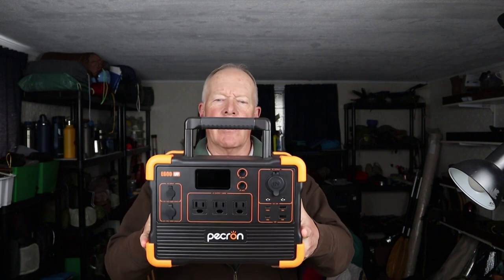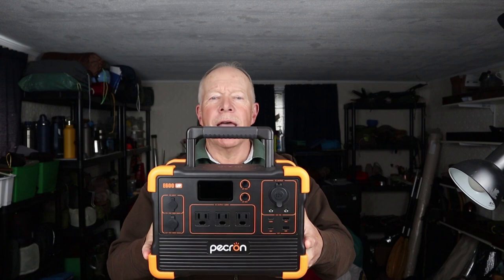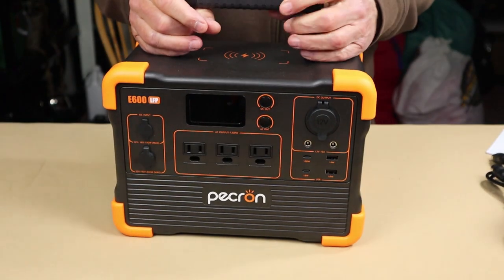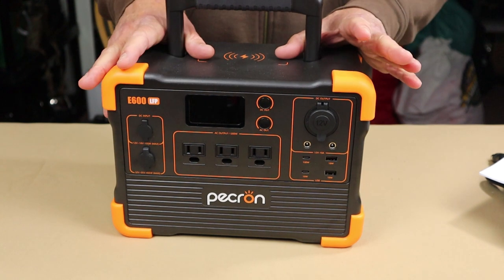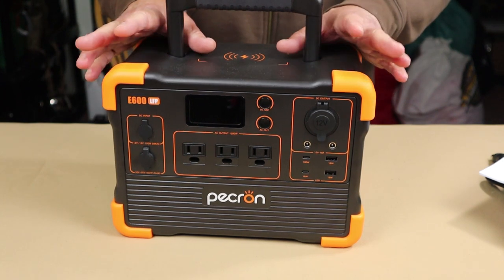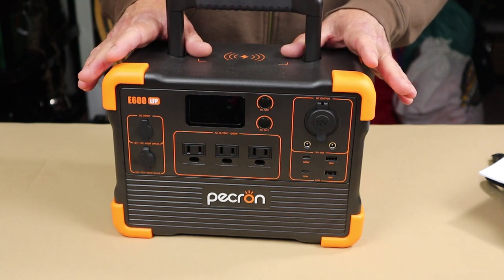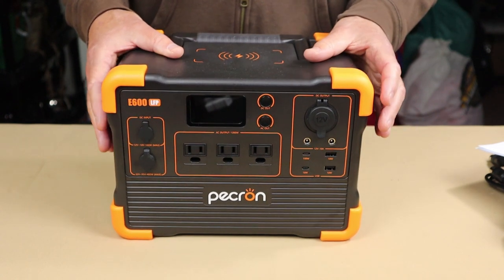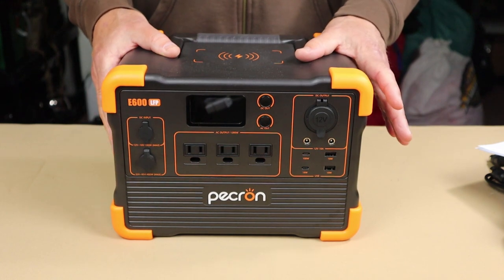Pecron E600 LFP Power Station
Pecron E600 LFP
$475.97CAD

Comes With
AC charging unit
MC4 Solar charging cable
Anderson Power Pole Solar charging cable
Carry case for accessories
User Manual and Warranty information

Key Features
Battery capacity of 614Wh
1200W AC (pure sine wave) inverter
Can over-power up to 2000W
Can accept up to 400W Solar input
2.2 Hours Super Fast Charging
LiFePO4 Battery with 3,500+ Life Cycles to 80%
Clean-Quite Below 50db

Physical Specs
Weight  20lbs(9.4Kg)
Dimension  L11.7 x W7.8 x H8.5in / L298 x W199 x H215mm

Performance Specs
Battery
LiFePO4 Battery (3500 cycles to 8-% capacity)
Capacity 614Wh

Input
AC Input  120V/60Hz (2.2 hours charge time)
Solar   400W Max / 32V~95V / 15A Max (1.5 hours charge time)
Car Input  DC 12~18V--100W(Max) (7 hours charge time)

Output
AC Power  1200W / 120V (Peak Power 2000W)
Cigar Port  12V / 10A
DC Output  12V / 5A
USB-A   18W
USB-C   100W
Wireless  15W